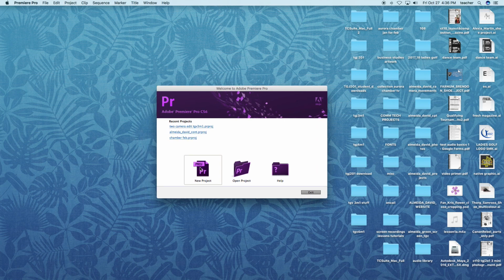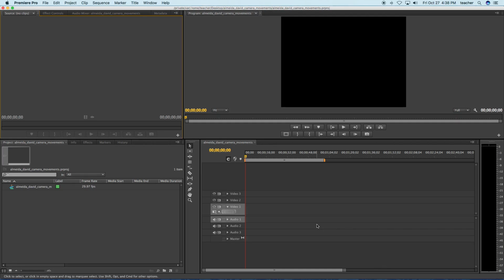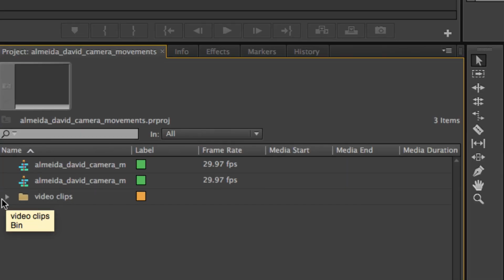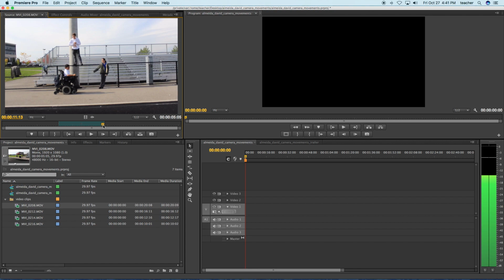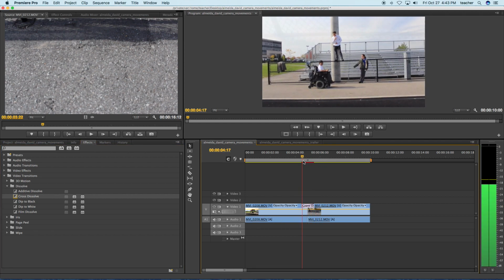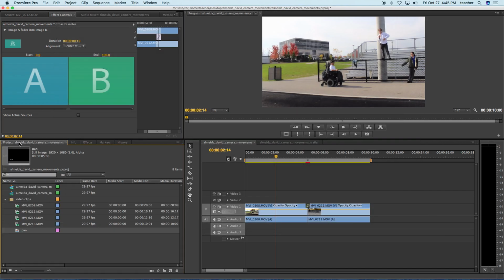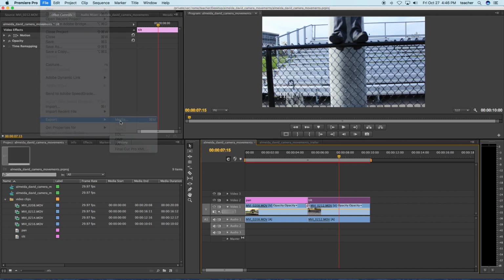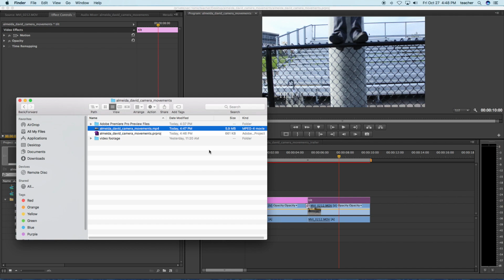PREMIERE PRO BASICS